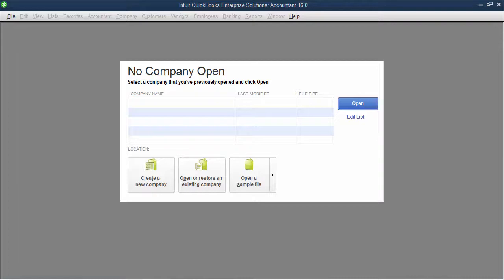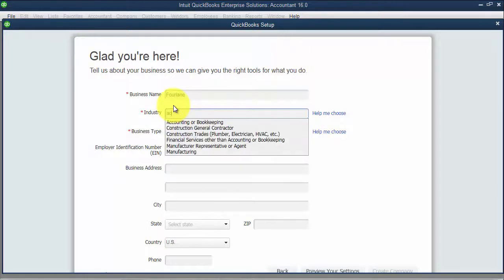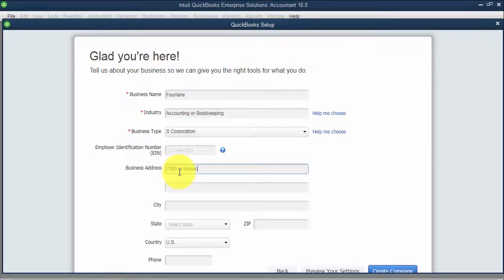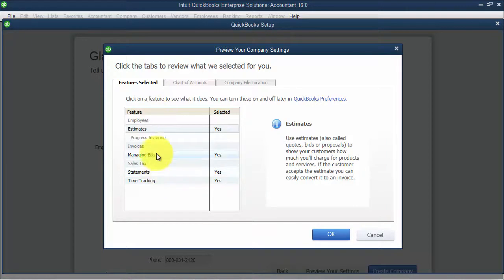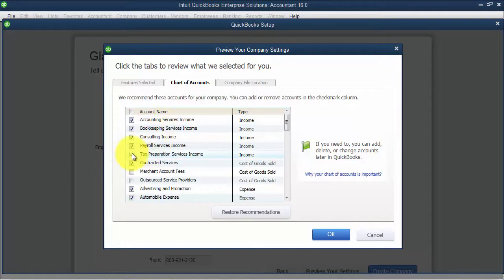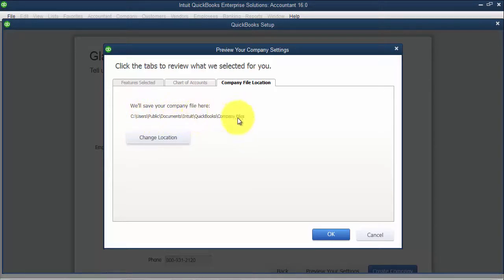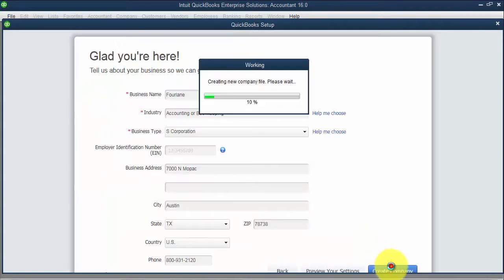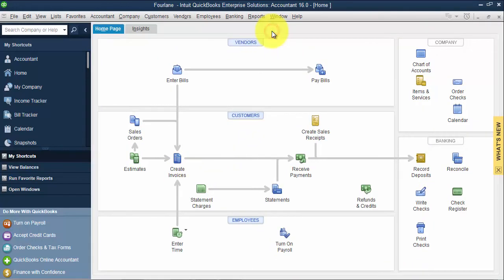QuickBooks - Creating a New File – Express Set Up 2016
This QuickBooks training video explains the process of creating a new QuickBooks file via Express set up method.